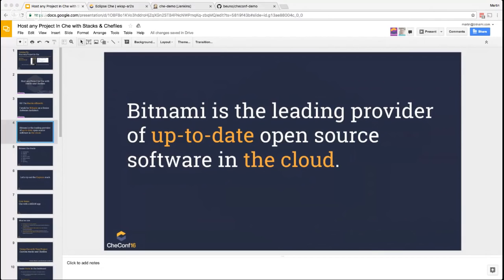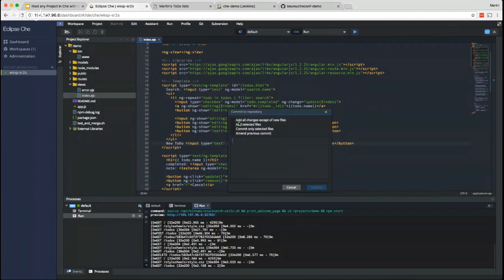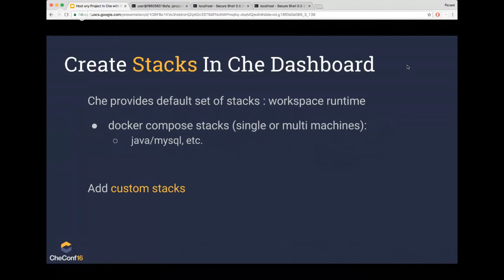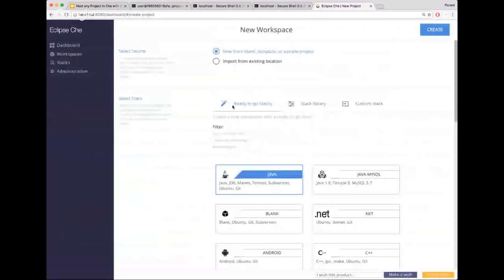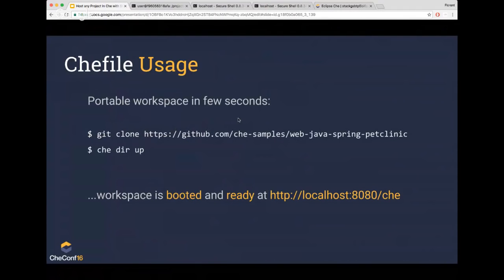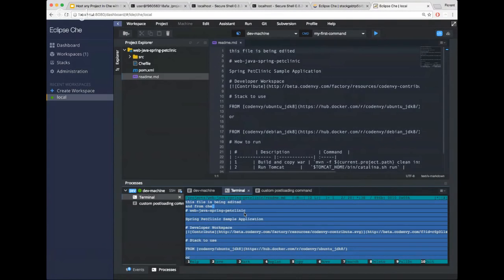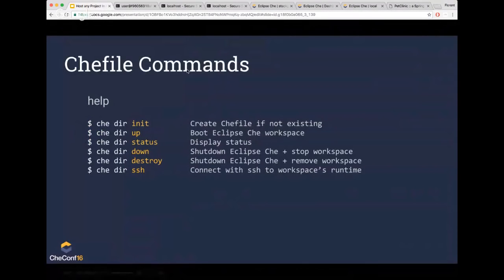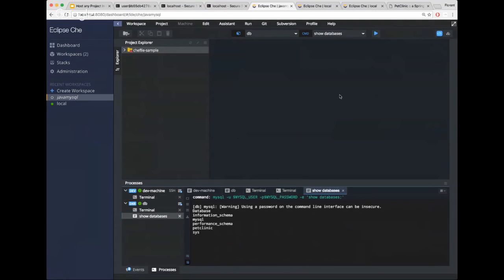CheConf16: The first annual Eclipse Che users’ conference.